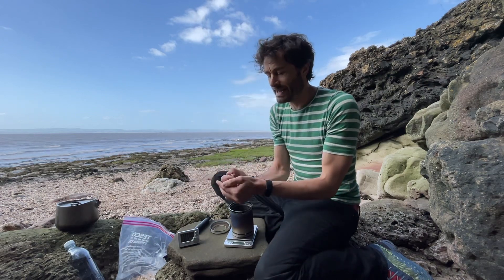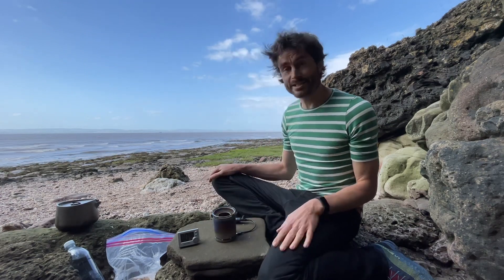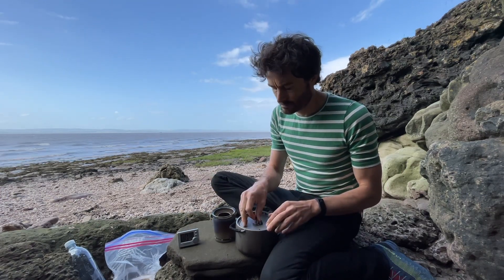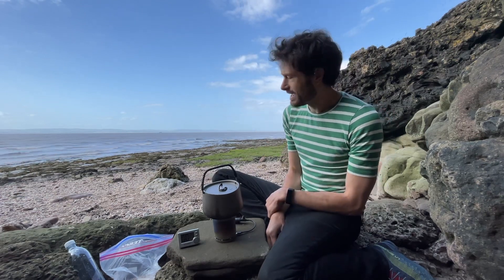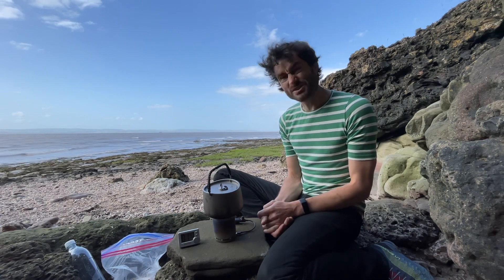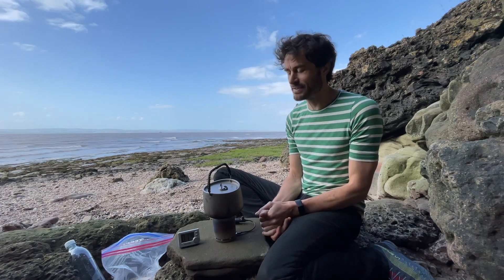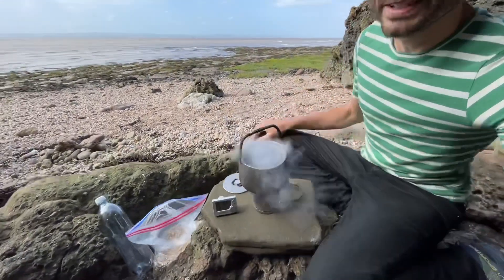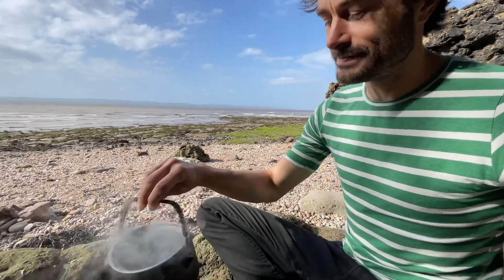🔥 LOFI Wood Stove - How much fuel?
How much fuel is needed for the LOFI wood stove to boil 1 litre of water?
Using softwood wood pellets, just under 90 grams was used to boil 1L of water in approx 10mins total.

This little stove will be available to buy towards the end of summer 2022, check out for more details!